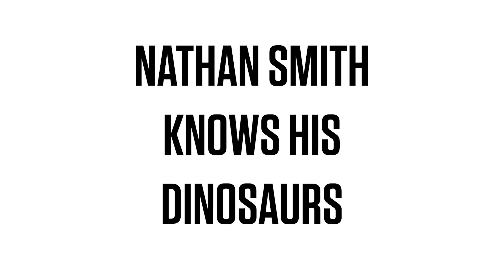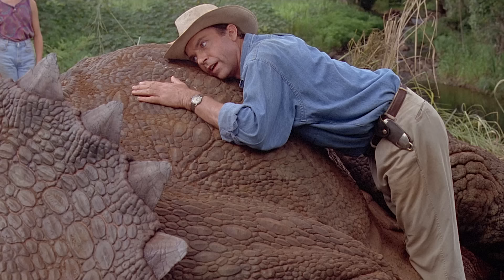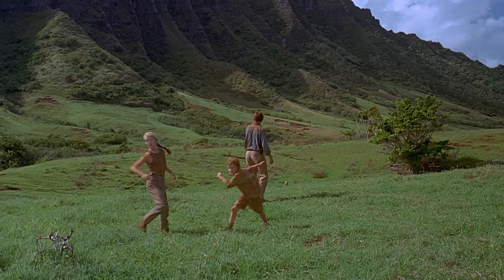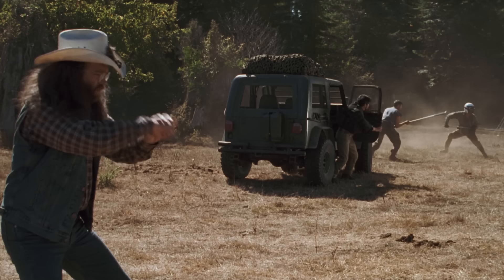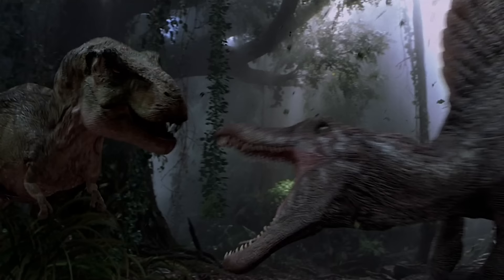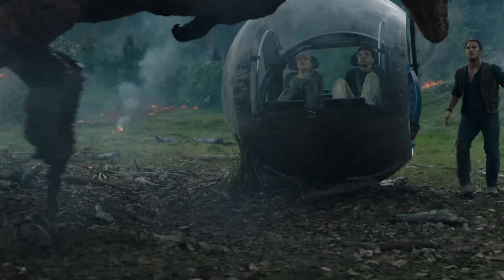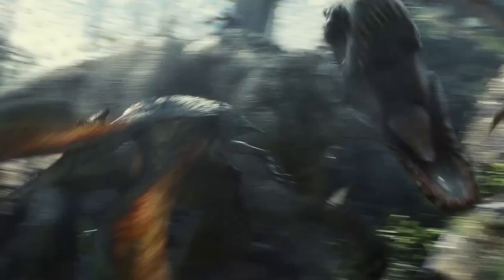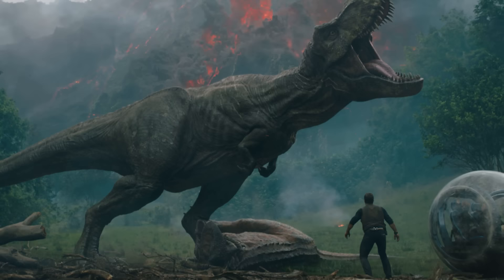Every Dinosaur In 'Jurassic Park' Series Explained | WIRED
Nathan Smith, associate curator in the Dinosaur Institute at the Natural History Museum of Los Angeles County, talks about every dinosaur that appears in the Jurassic Park films. How realistically were the dinosaurs in the films portrayed? Is the T-Rex actually the king of the dinosaurs? Is the real life Dilophosaurus actually SCARIER than its film counterpart? Nathan uses his dino-expertise to highlight the similarities and differences between what we know now, and how the movies depicted them.